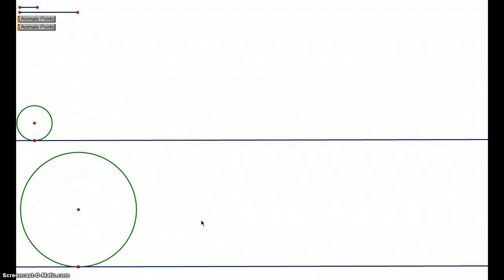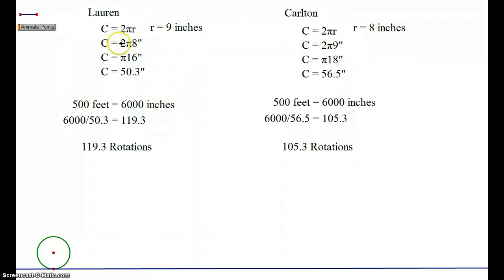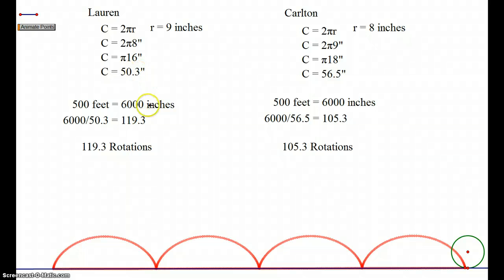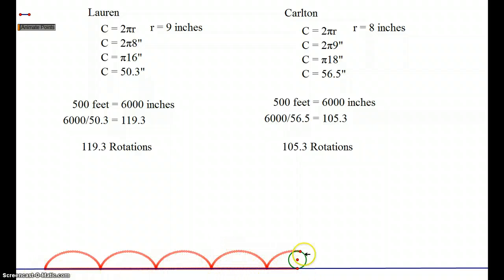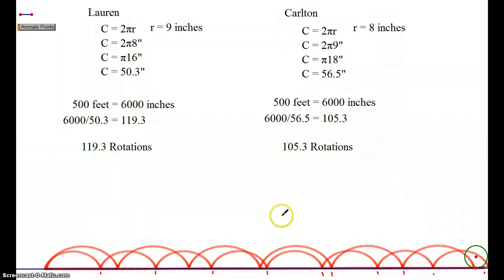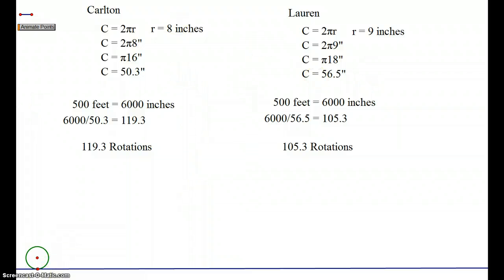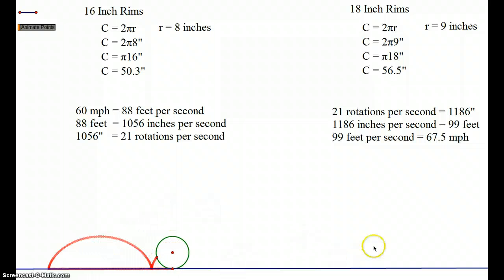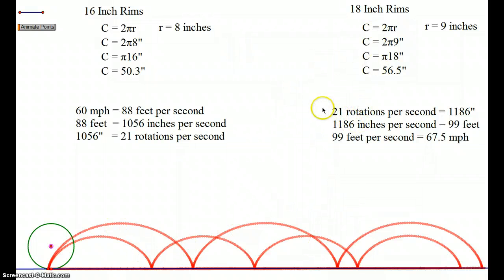Speed of rotations with distance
Comparing two sizes of tires and the distance coverd by each in different senarios